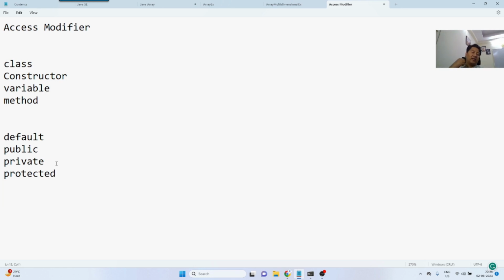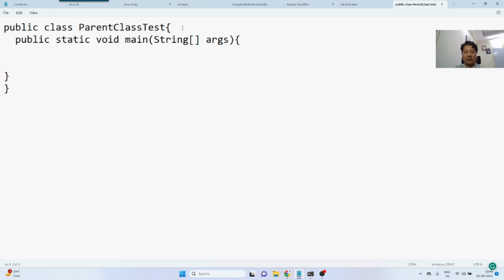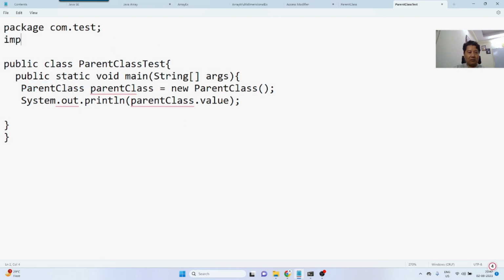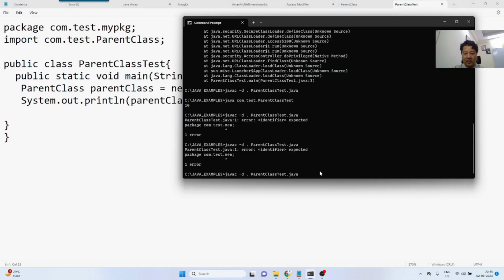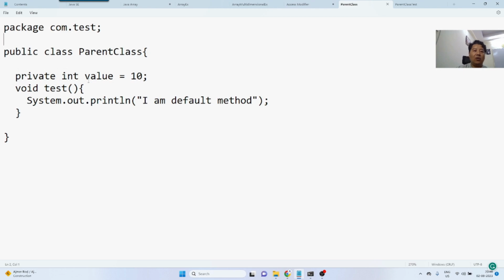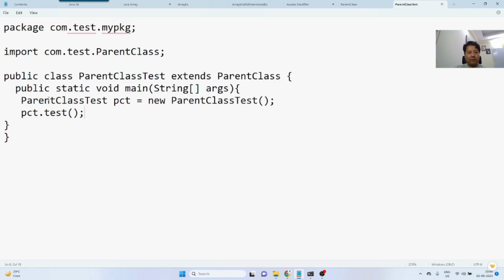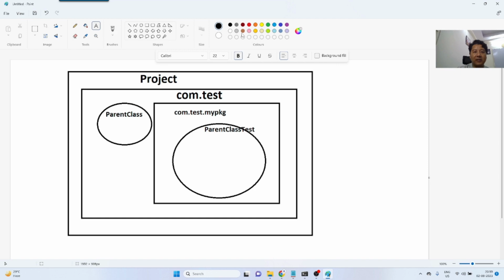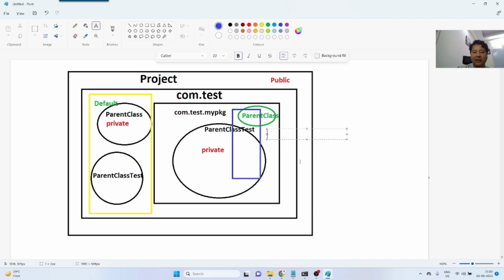Java SE: Access Modifiers (public, default, protected, private) Part 1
java compiler
java array
java arraylist
java api
java apple
java assert
java annotations
java applet
java boolean
java bigdecimal
java break
java builder pattern
java code
java compiler online
java class
java constructor
java collections
java certification
java code runner
java developer
java development kit
java decompiler
java documentation
java definition
java date
java double
java express
java enum
java edition
java eclipse
java zulu

Secondary Laptop
Laptop stand
Gaming mousepad
Professional keyboard mouse
Portable keyboard mouse
Primary Laptop
Laptop table